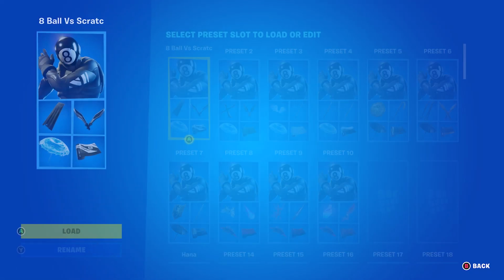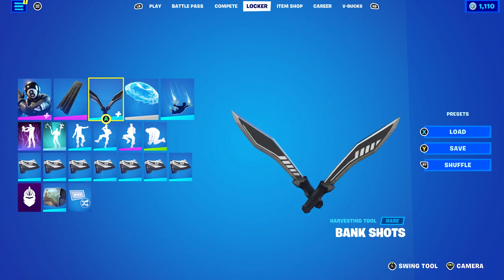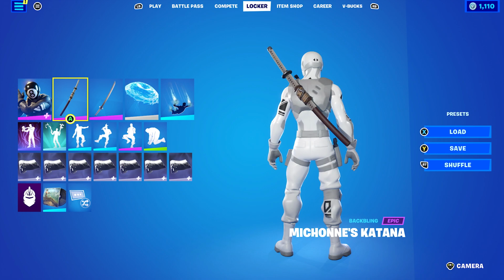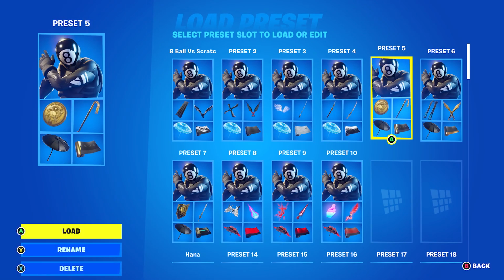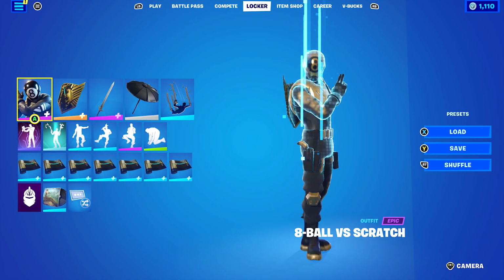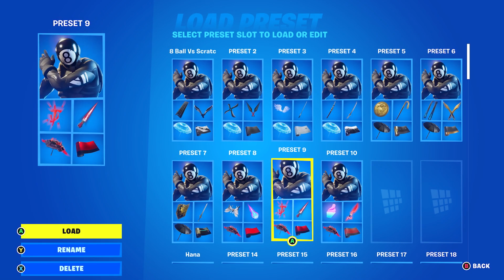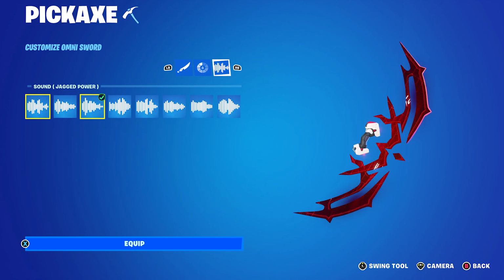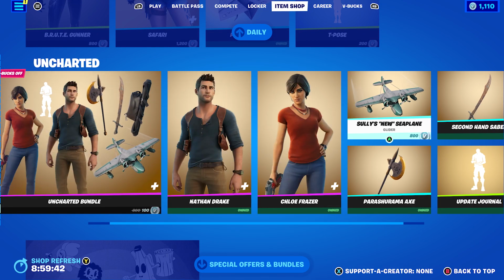8-Ball Vs Scratch Skin Combos (Fortnite Battle Royale)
Hello and welcome to this video. This video is going to be Two Hundredth and second episode of my favourite skin combos. This episodes will be 8-Ball Vs Scratch which will include backblings, pickaxe, contrail and weapon wrap.